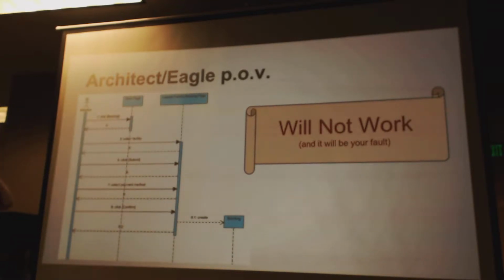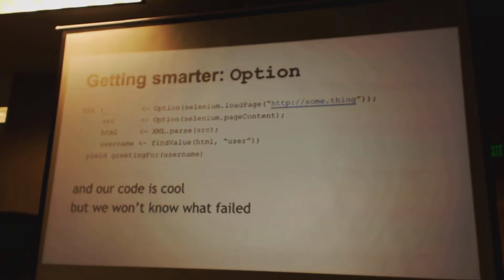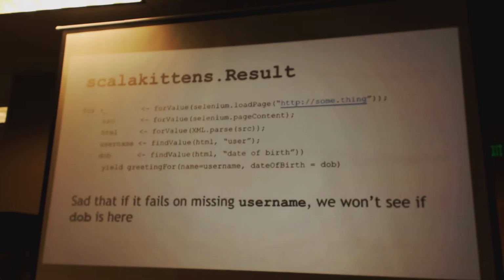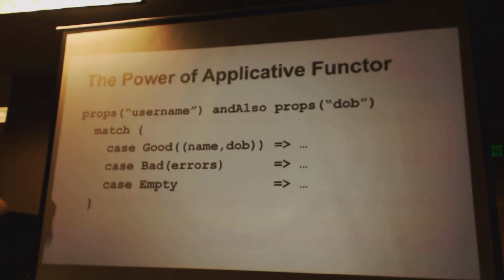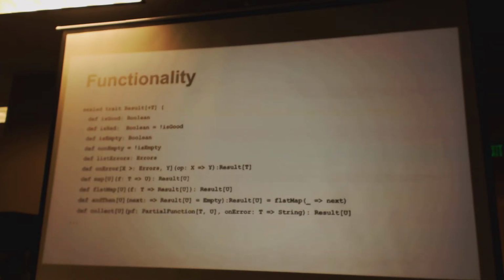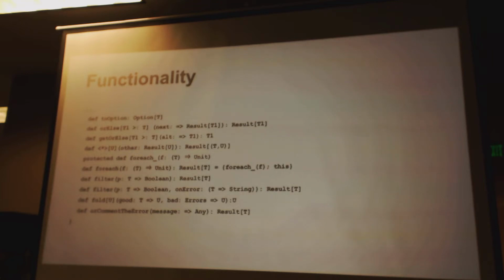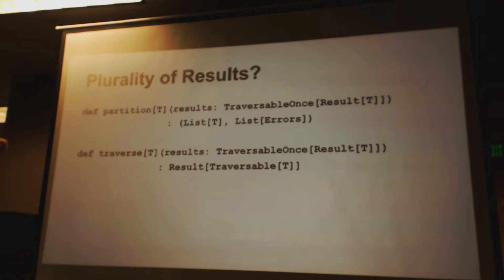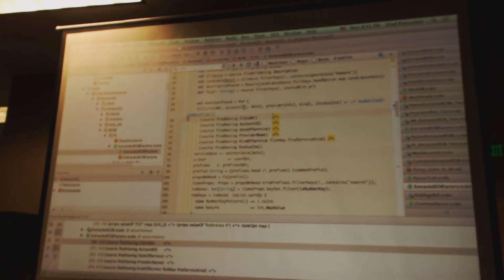SB 20141013 part 2 James Earl Douglas and Vlad Patryshev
Vlad Patryshev (meeting organizer) talks at Scala Bay meetup 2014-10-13.
"Scala Kittens Handling Errors"